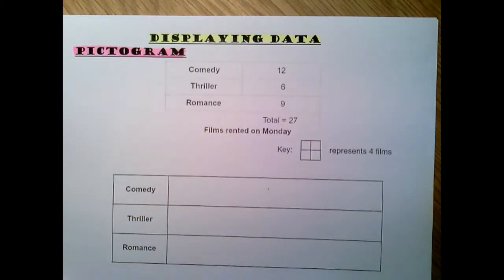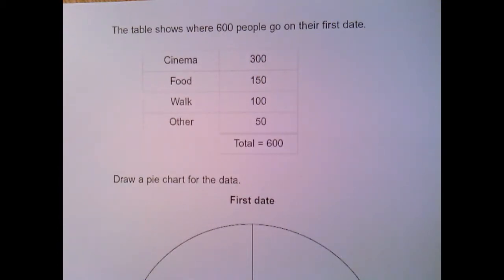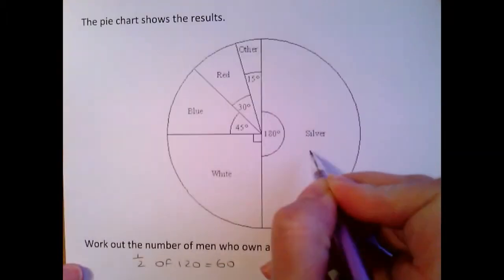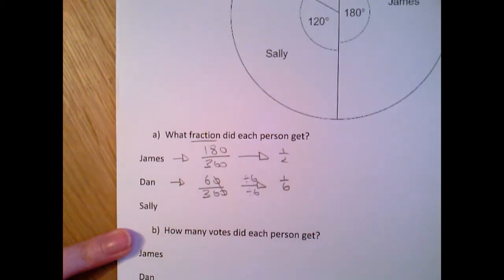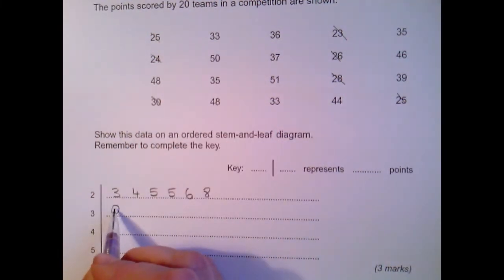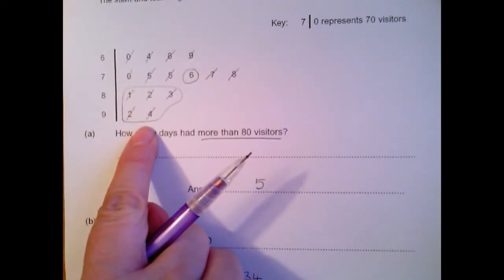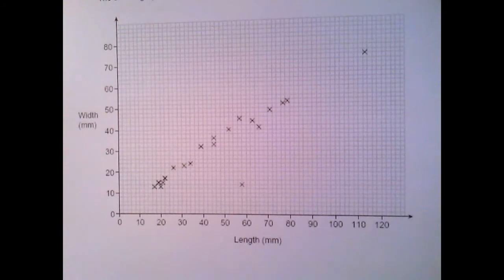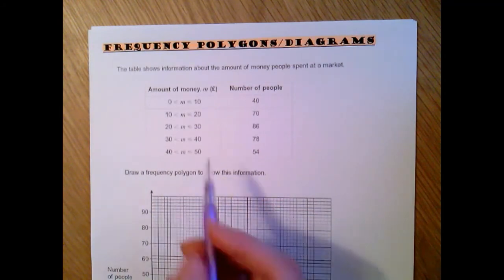F Display data Miss Robinson Portadown